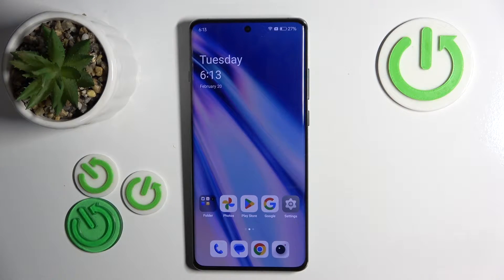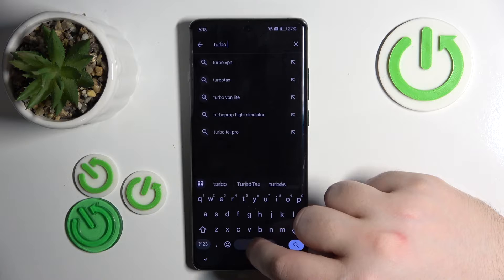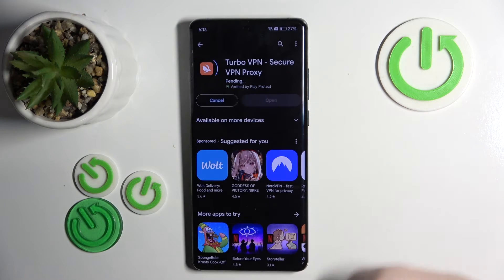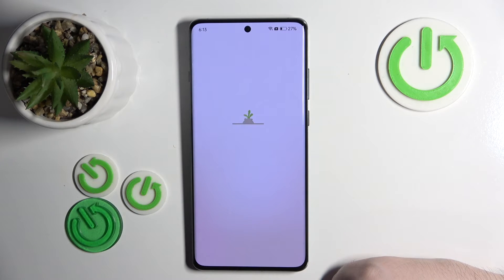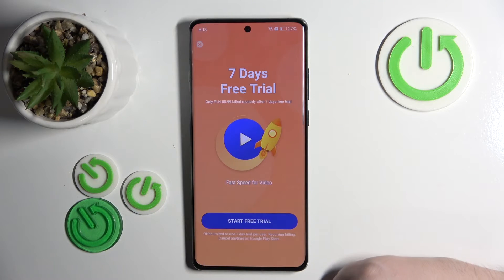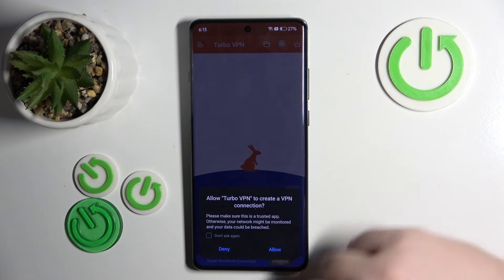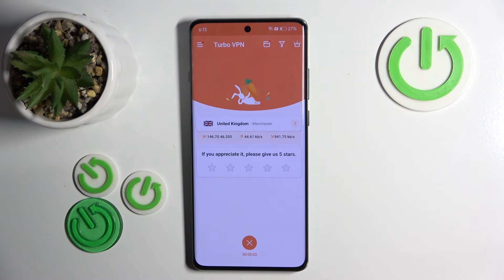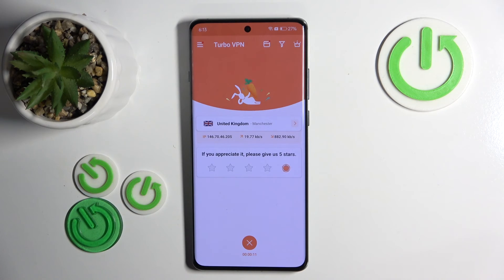How to Connect VPN on OnePlus 12?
Find out more:
Learn how to safeguard your online privacy and access restricted content by setting up a Virtual Private Network (VPN) on your OnePlus 12 device. This tutorial provides a comprehensive walkthrough of the VPN setup process, guiding you through each step to establish a secure connection. Whether you're concerned about internet security, want to bypass geo-restrictions, or need to encrypt your data while browsing, setting up a VPN on your OnePlus 12 is essential. Follow this tutorial to configure your device's VPN settings and enjoy a safer, more private online experience.

What is a VPN, and why would I need to use one on my OnePlus 12?
Are there any recommended VPN providers for OnePlus 12 users?
Can I use both free and paid VPN services on my OnePlus 12?
How do I access the VPN settings on my OnePlus 12?
What information do I need to input to set up a VPN connection?